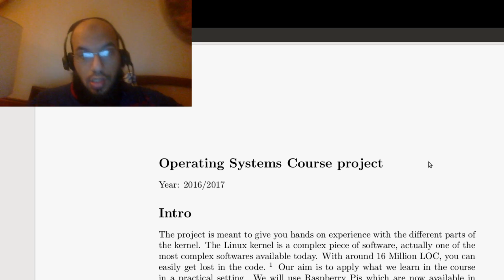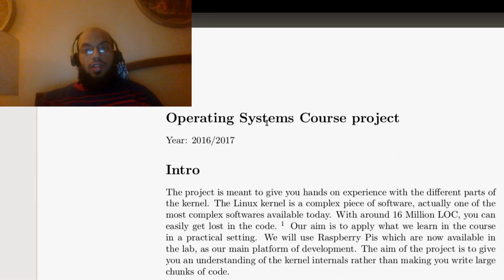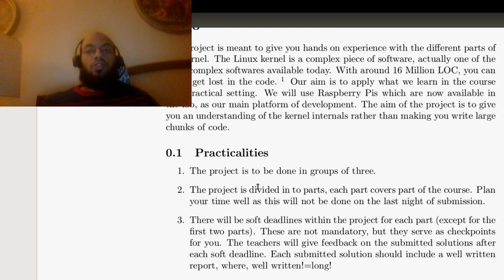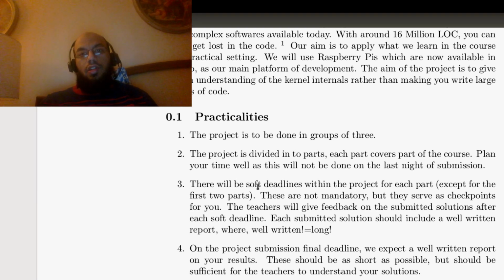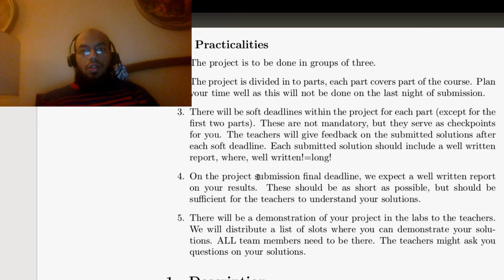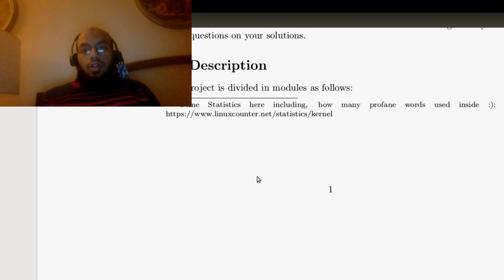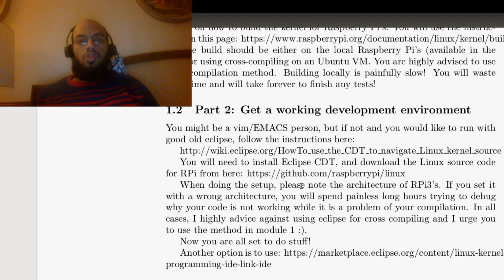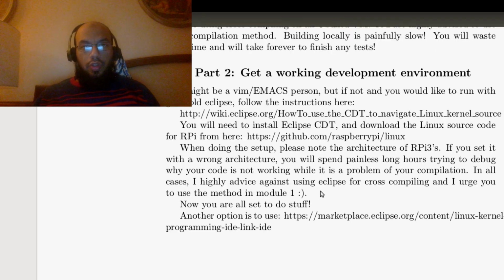How to set up your Linux dev. environment?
This is an intro to the course project. This video contains some information on the project.